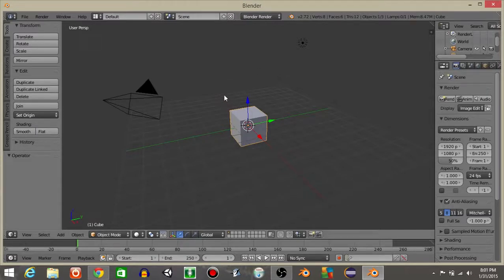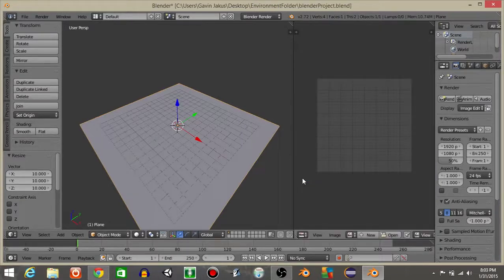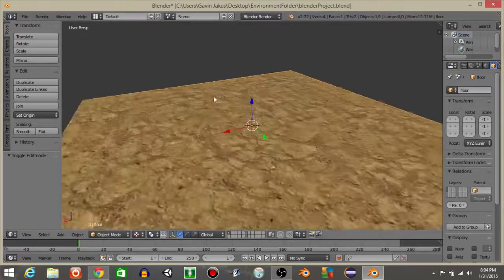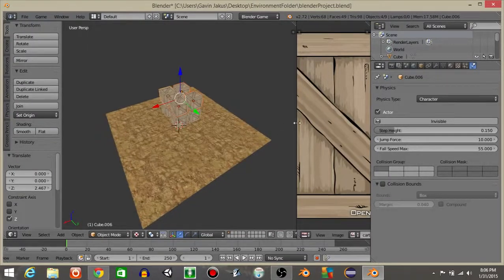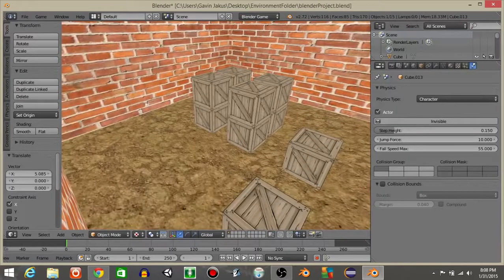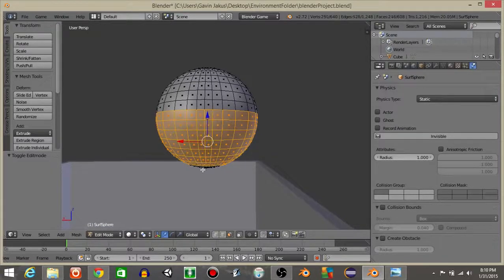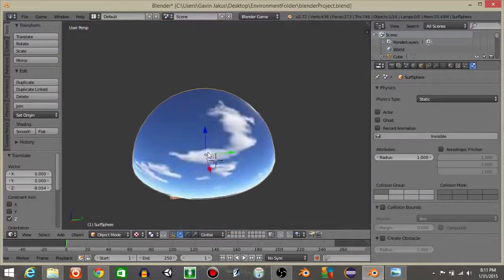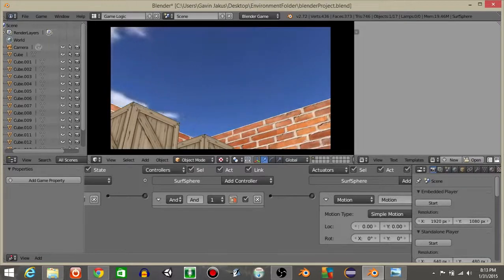UPBGE - Making A Simple Environment